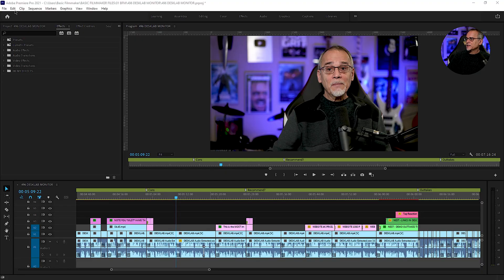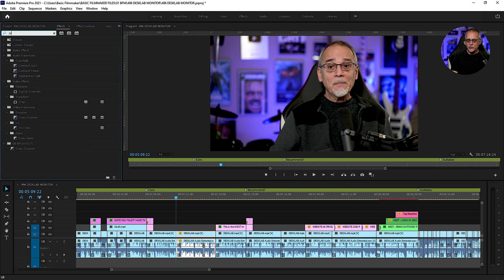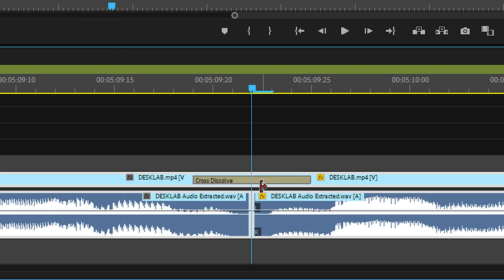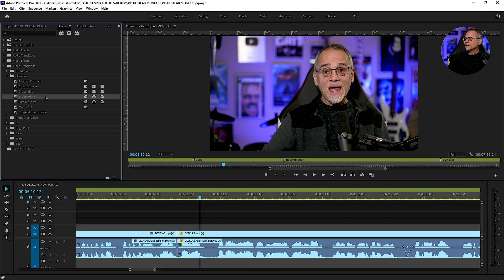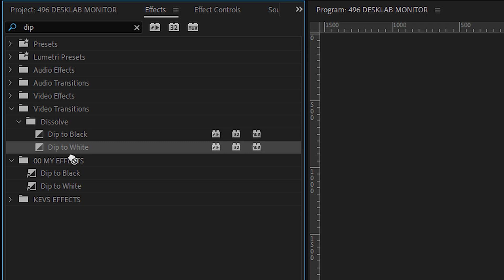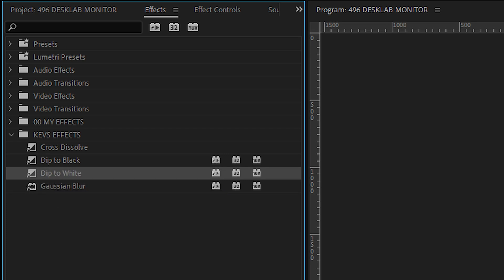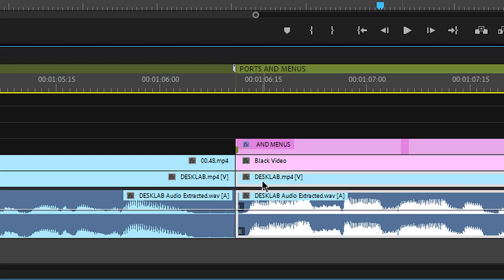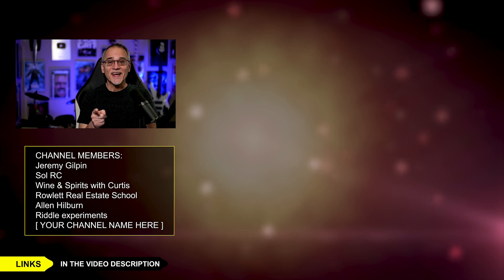Using Effects & Transitions in Videos - Premiere Pro - BFM 479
Here are some quick video editing tips for handling effects and transitions in Premiere Pro. It's a pain to find those effects and transitions you use all the time, then having to drag each one to the timeline. Let's fix that!  Check below for more info! 👇

In this video, I show you the shortcut keys to add effects and transitions to multiple timeline video and audio, how to organize your very own bin for often-used effects and transitions, and a few more time-saving tips that will help you speed up your video editing game.

I hope you enjoy these quick-tip and time-saving editing videos as much as I do making them.

Get FREE or paid courses, help support my efforts, AND get better at making videos!

📷 GEAR I RECOMMEND AND USE
*** EVERYTHING I RECOMMEND IS HERE - NO B.S. ***

STABILIZER (GIMBAL)

📑 TABLE OF CONTENTS
00:00 GO!
00:11 Effect Lengths
00:42 Demo Cut Shot
01:43 Transition Shortcut
02:55 Your Bin
05:35 Audio Effects
06:05 Multiples
06:27 Recap